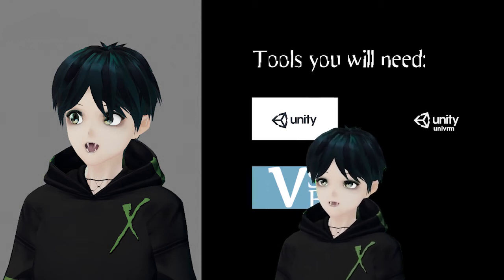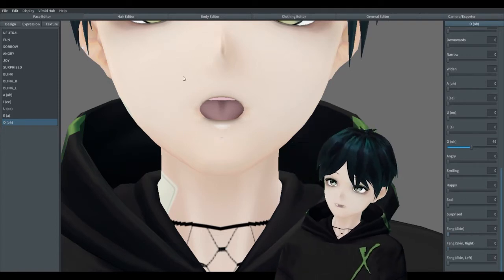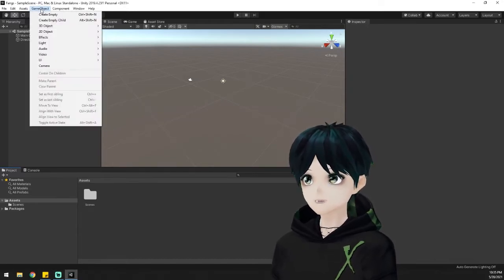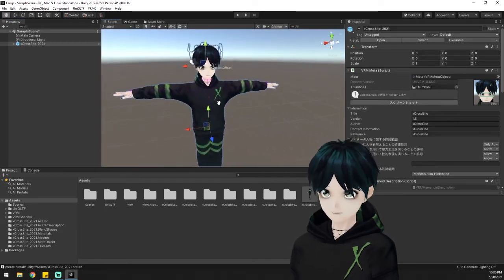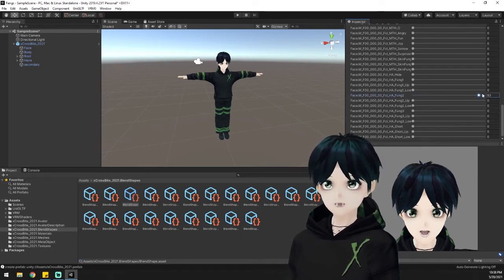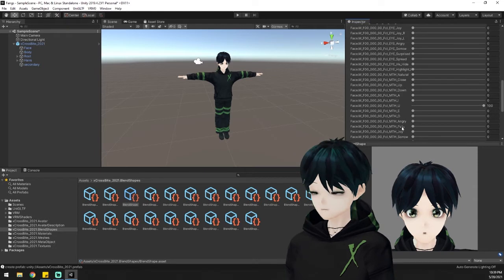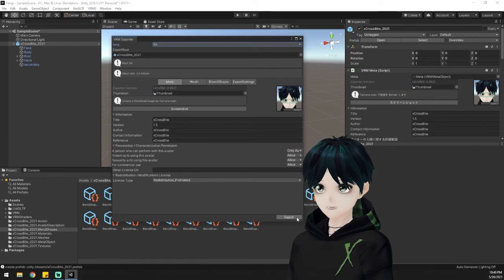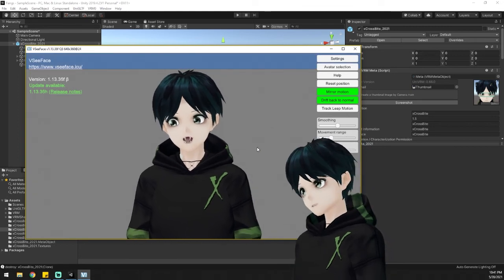Unity Tutorial: Fangs & Sharp Teeth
Chances are good that VRoid Studio will get an update and make this method obsolete, but until that time I hope this is helpful for you!

If you want more information on this, please reference my custom expressions tutorial: